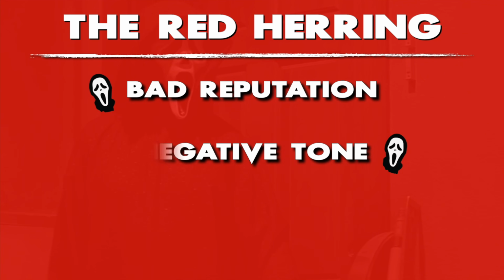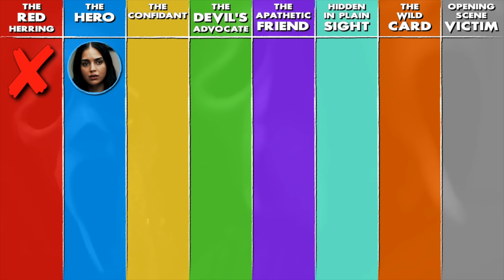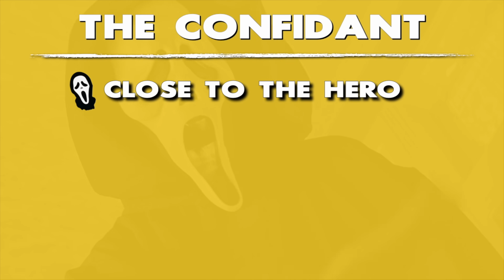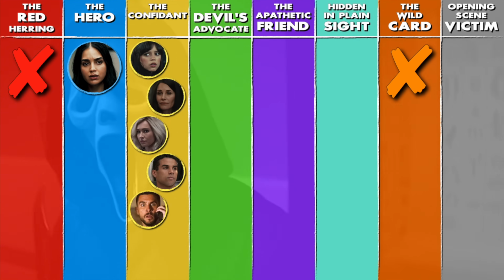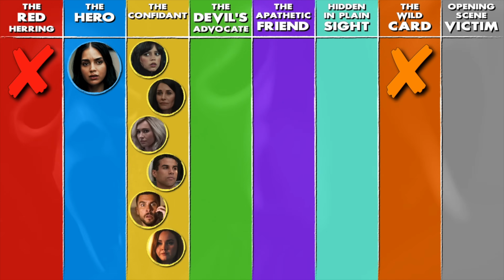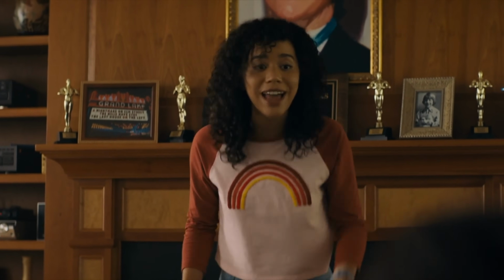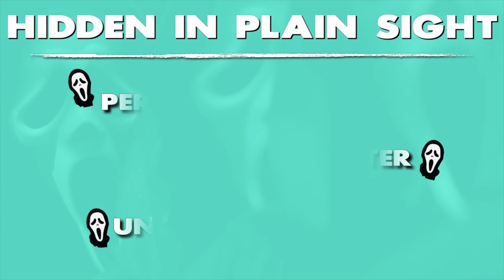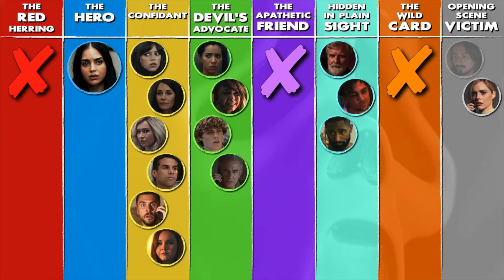How to FIGURE OUT THE KILLERS in Scream VI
Every killer in Scream VI gives themselves away at one point or another. But what are the clues we need to be looking out for. Based on the theory of the Predictive Killer Edit, any one of us can correctly guess the identity of Ghostface before the mask comes off, so it's just a matter of differentiating the specific character types, as that will allow us to understand the traits that either rule out a suspect, or shoot them to the top of the list.

That way you will have a head start in figuring out the killer/s whenever the eventual Scream 7 is released.

Chapter Guide:

0:00 Predictive Killer Edit
1:36 The Red Herring
2:49 Sam Carpenter (The Hero)
5:01 The Wild Card
5:50 The Confidant
6:36 Tara Carpenter
7:55 Gale Weathers
8:51 Kirby Reed
10:22 Chad Meeks
11:14 Danny Brackett
12:21 Quinn Bailey
15:08 The Devil's Advocate
15:42 Mindy Meeks
16:41 Anika Kayoko
17:48 Ethan Landry
20:04 Detective Bailey
21:40 The Apathetic Friend
22:17 Hidden in Plain Sight
24:27 Opening Scene Victim